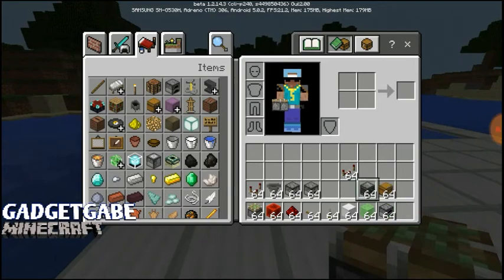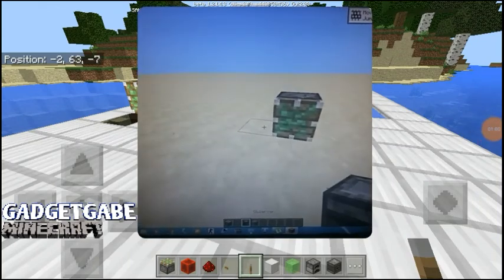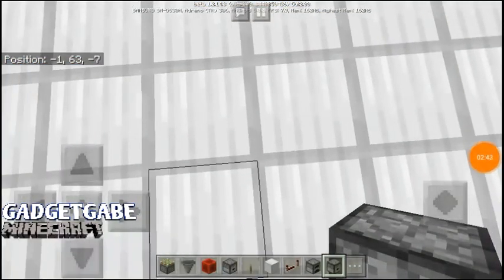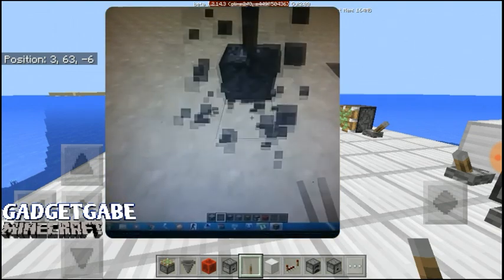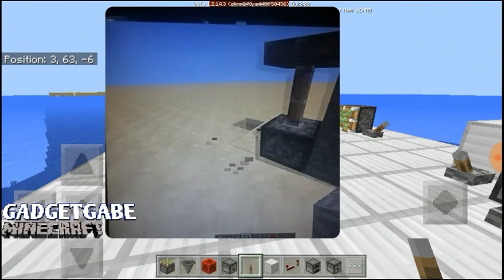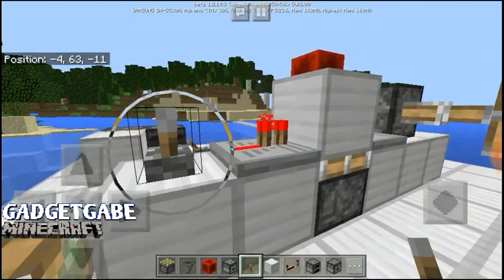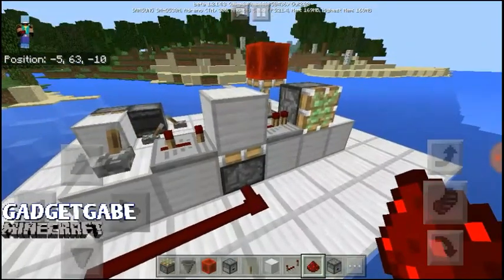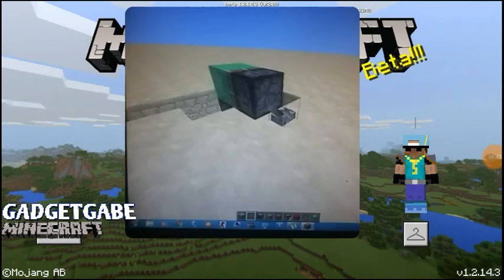5 Differences in Redstone PC/PE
wacky videos yu dont like here,have fun.